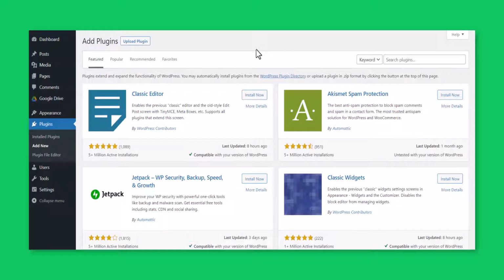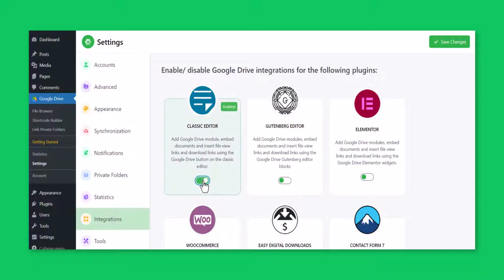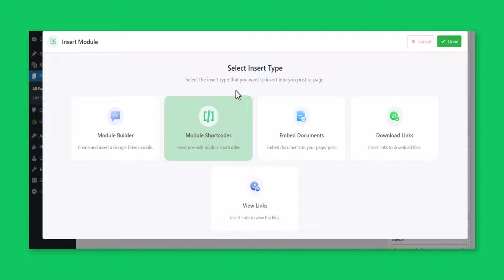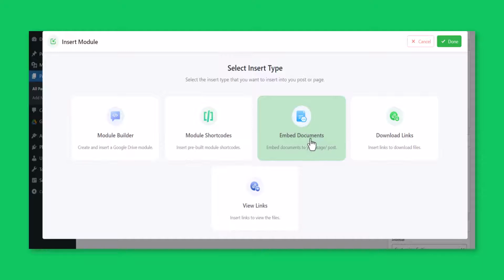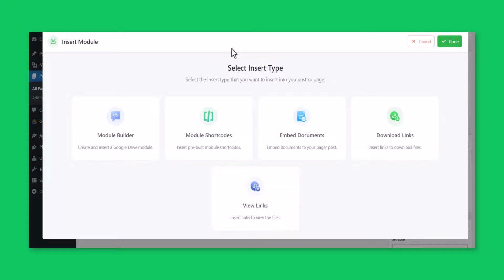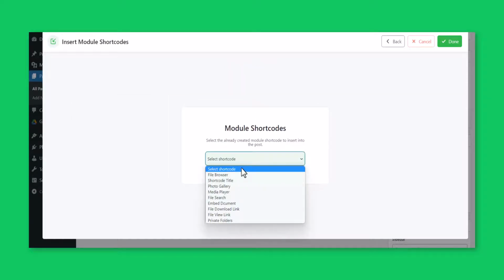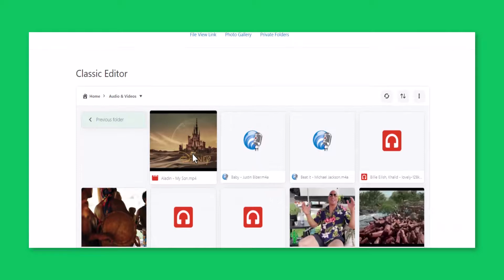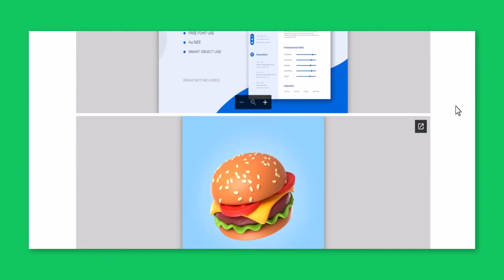How to Use Integrate Google Drive With Classic Editor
To use Classic Editor while integrating your Google Drive files make sure you have installed the Classic Editor plugin in your WordPress. If you don’t have installed it, let us guide you on how to do that.